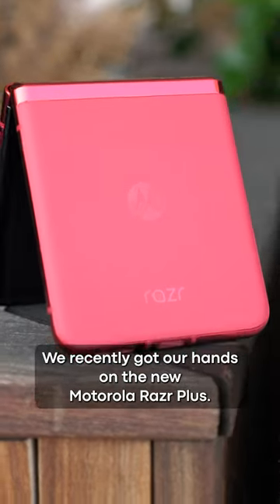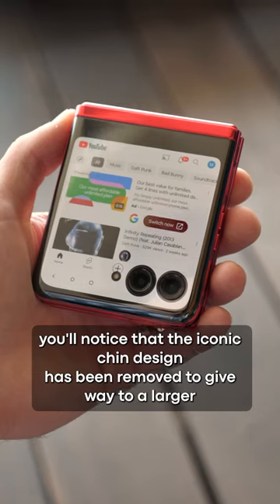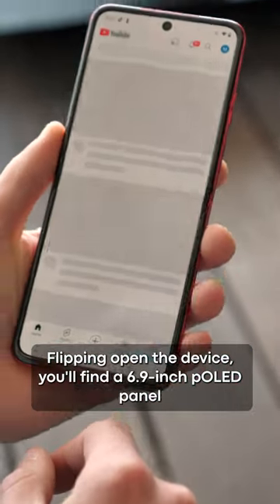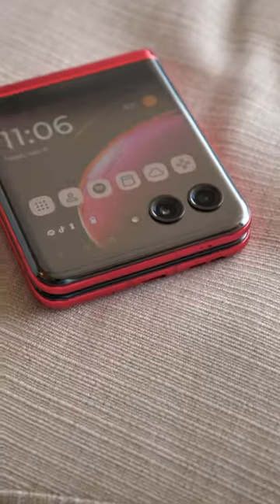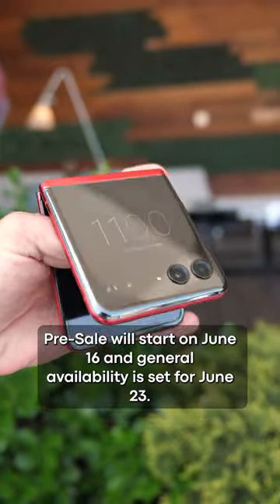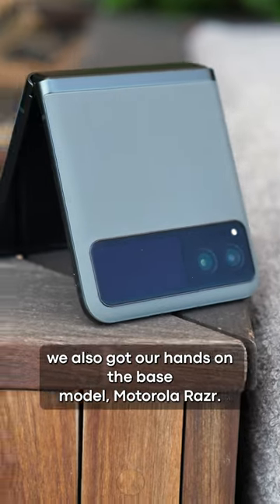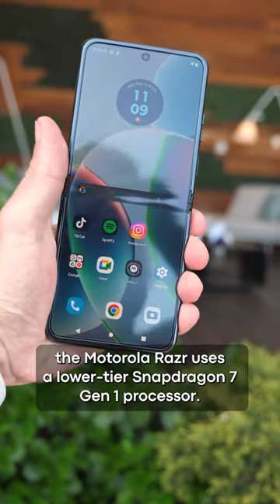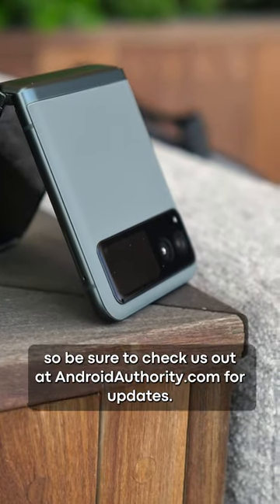HANDS-ON with the NEW Motorola Razr and Razr Plus!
We recently got our hands on the new Motorola Razr and Razr Plus smartphones!